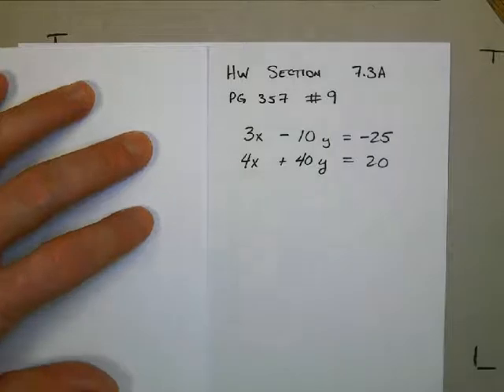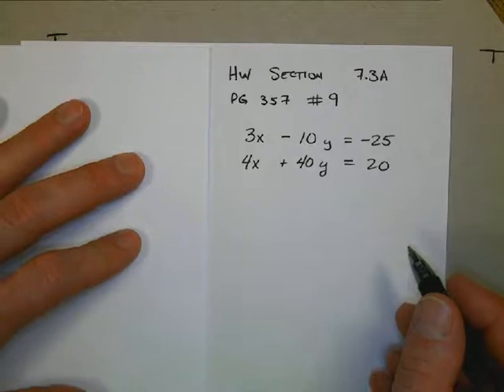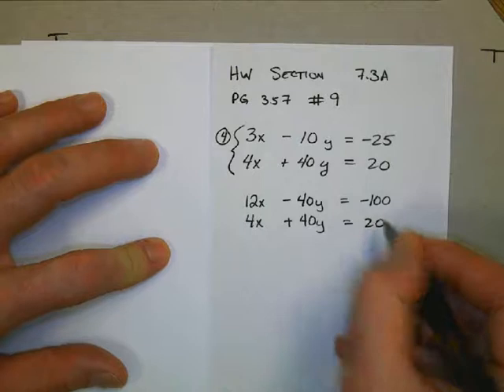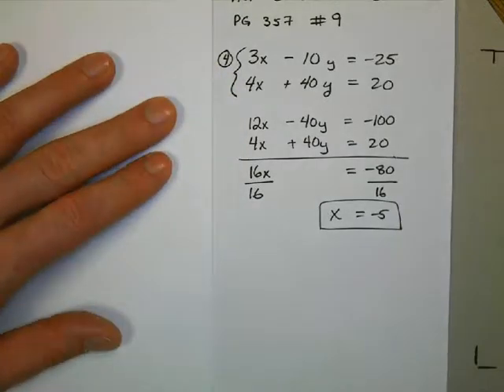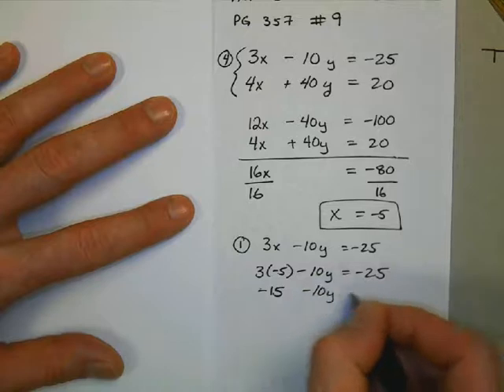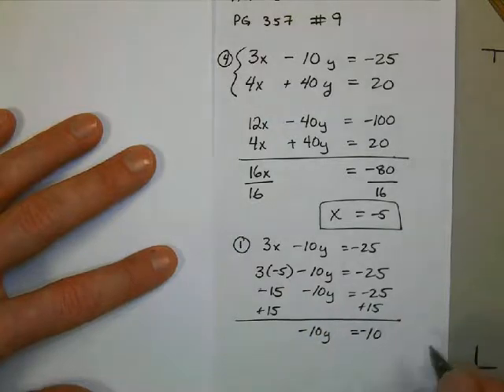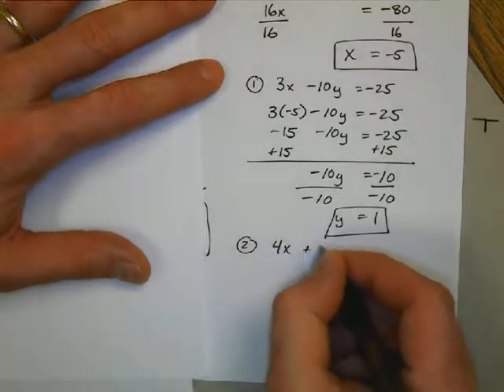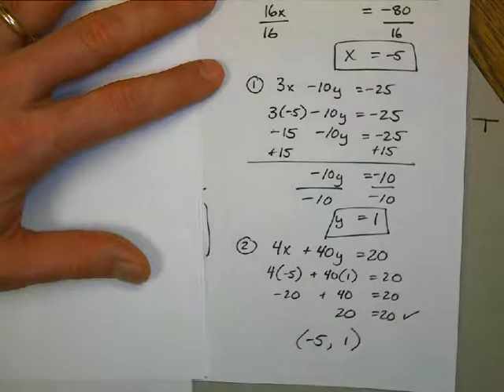Algebra I - McDonell 7.3a HW 9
Algebra I Solving a System of Equations by Elimination  WA